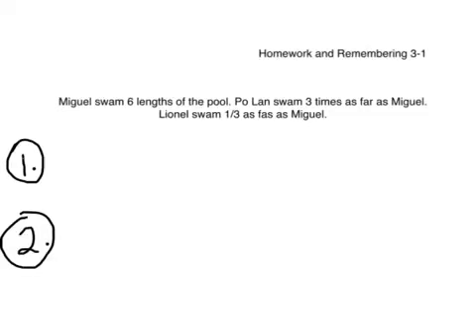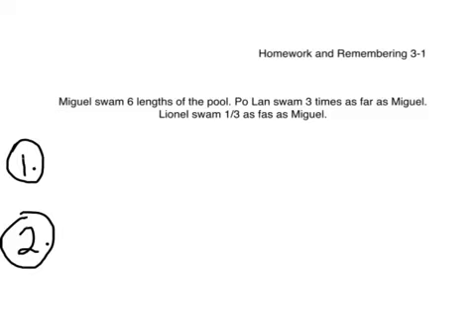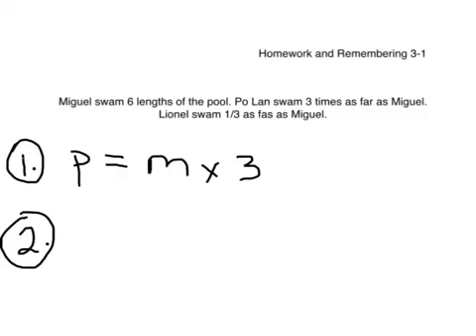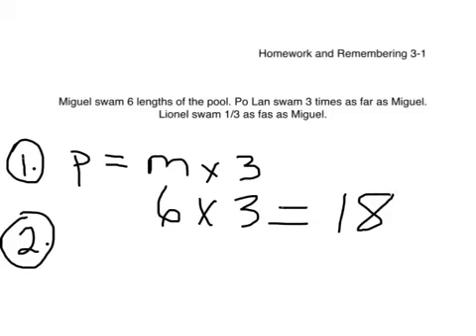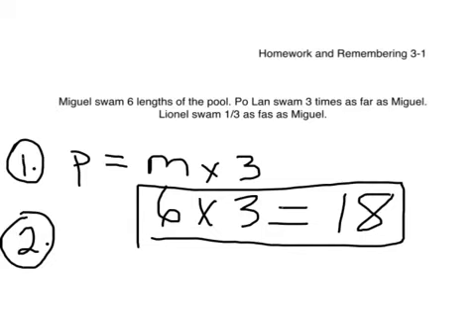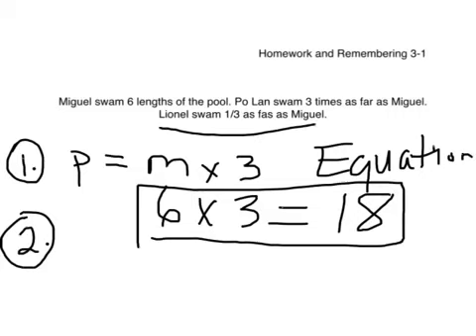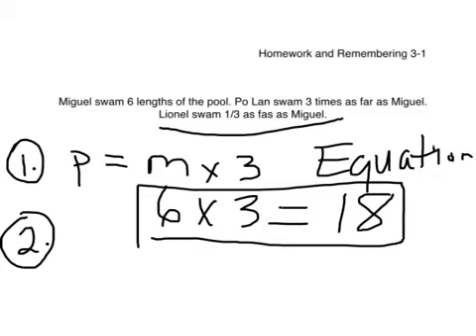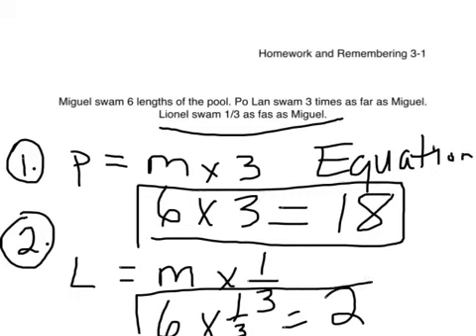Math Expressions Homework and Remembering 3-1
Multiplying whole numbers by fractions